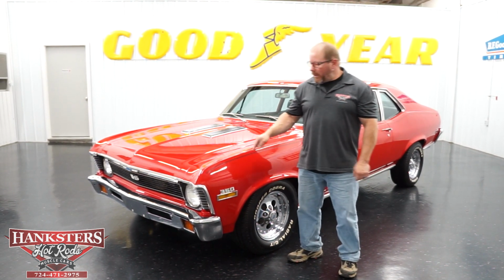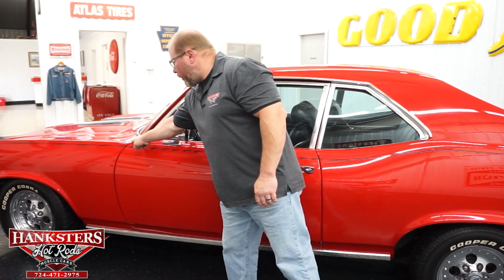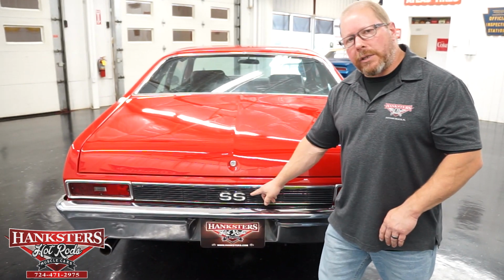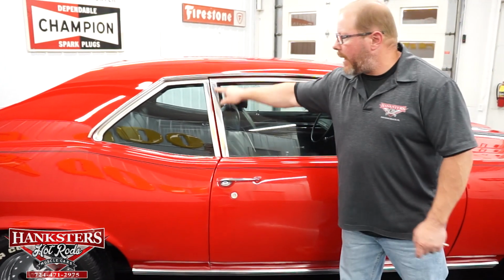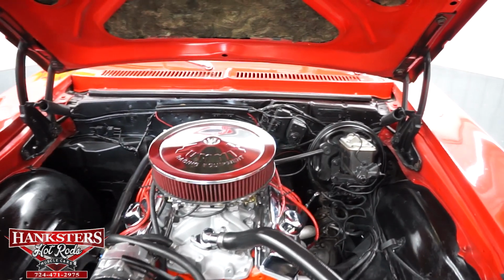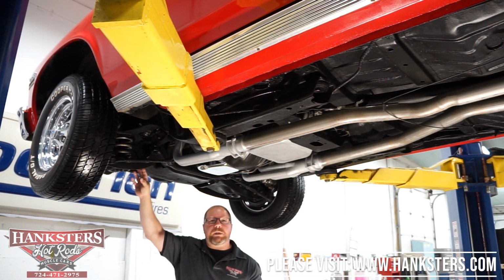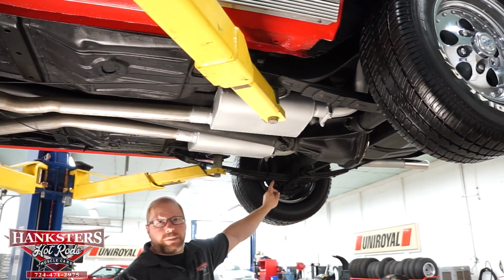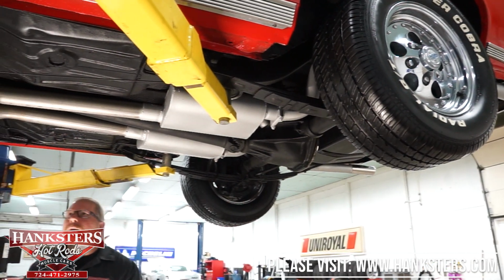1971 CHEVROLET NOVA SS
~ASKING $39,900~

Power Brakes. Power Steering. 120mph Speedometer. 14 Inch Wheels. 4.10 Gear Ratio. 6-Blade Steel Cooling Fan. Aluminum Radiator. Battery Gauge. Black Carpeting. Black Door Panels. Black Headliner. Black Vinyl Interior. Bright Rocker Moldings. Bright Window Trim. Center Console. Chrome Air Cleaner. Chrome Alternator. Chrome Differential Cover. Chrome Exhaust Tips. Chrome Front and Rear Bumpers. Chrome Oil Pan. Chrome Valve Covers. Cooper Cobra Radial GT Tires. Driver Side Mirror. Dual Exhaust. Edelbrock 4 Barrel Carburetor. Edelbrock Aluminum Intake. Electric Fuel Pump. Front Bucket Seats. Front Disc Brakes. Front Tires: 215/70R14. Fuel Gauge. GM 12-Bolt Rear End. HEI coil. Numbers Matching 350cid Small Block Chevrolet Engine. Oil Pressure Gauge. Rear Air Shocks. Rear Bench Seat. Rear Drum Brakes. Rear Leaf Springs. Rear Tires: 245/60/14. Red Exterior. Taylor 8mm Plug Wires. Temperature Gauge. Turbo 350 Automatic Transmission.